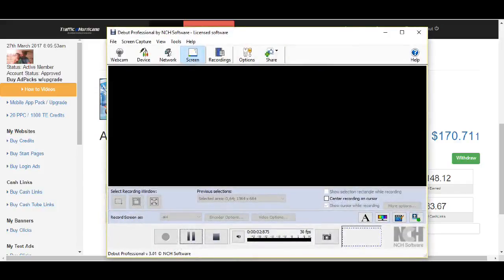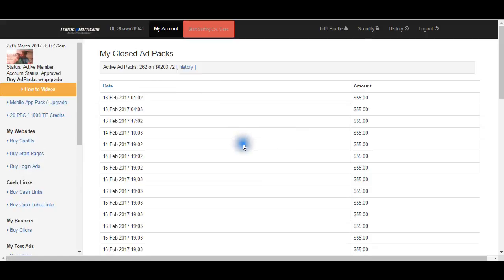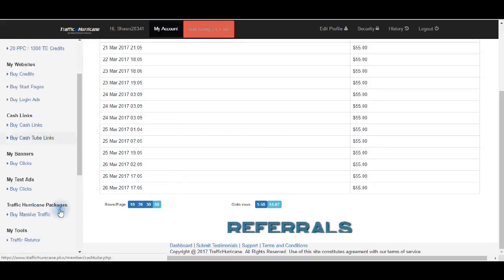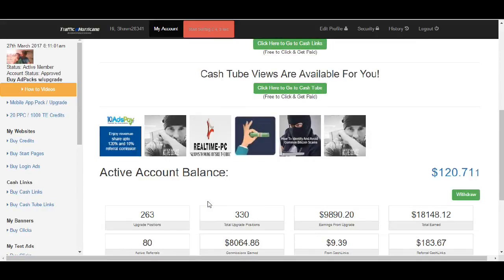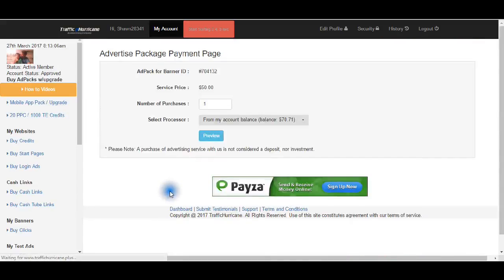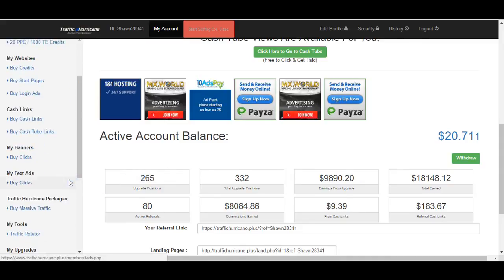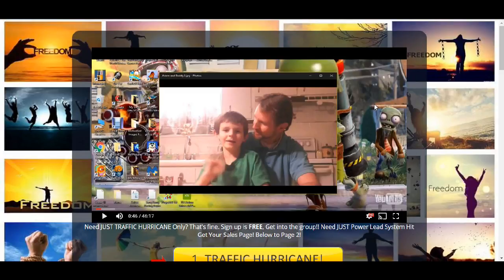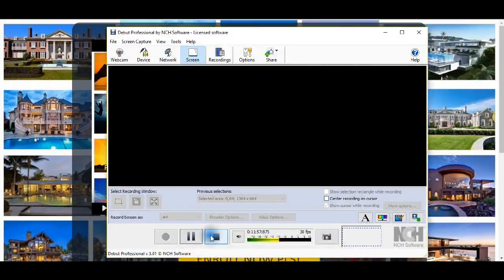How to Understand and know when Ad Packs are Going to Mature Traffic Hurricane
**(Sign up and then IMMEDIATELY Friend me on FB. I'll welcome you into the FB group and you really get to see the big picture and all the people that are making money and how we do it as well...)**
There are at minimum 17 Landing Pages, Sales page that converts like crazy for Both Traffic Hurricane and Power Lead System.. Need one or both? Either is fine with us!! LINK Has a Massive training page with Chat built inside, ALL in the link above and an awesome FB group that we are in everyday nonstop.. This is built right!! TH , PLS or BOTH this is the answer!!
Hey everyone.. What is all of this about? Freedom if you take this and run with it. Making $10K to $12K a month makes me a believer !! Anyone that has been looking, just go ahead and get in.. Awesome Daily Referral commissions is incredible.. Anyone that would like to talk to me feel free to contact me directly.. Or call the number on the page and talk to Exitus directly.. It's entirely up to you.. There is more to life than working your butt off.. Spending time with your family and helping others is a lot more enjoyeable and productive life.. believe me.. Hit the link and get started.. The answer is simple, DO This Business.. Life Changing Income!!
Also PLEASE friend me on Facebook after signing up. I will welcome you into our awesome FB groups!! You need to be around these people and see the money that is being made here!
My Personal Action Takers Success Group FB group
Side Note- I am a BEAST at Facebook and Youtube Promoting!! Come and let me teach you how! ( I HAVE A WORK SHOP AT MY FB GROUP. ) Y'all, Simply get in this business.. : 0)